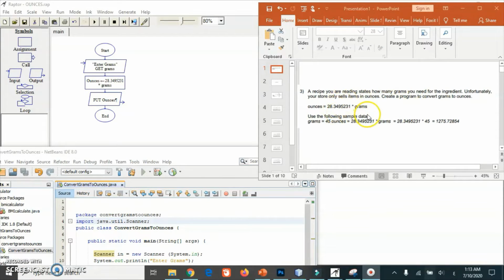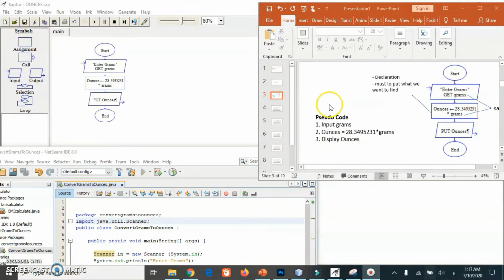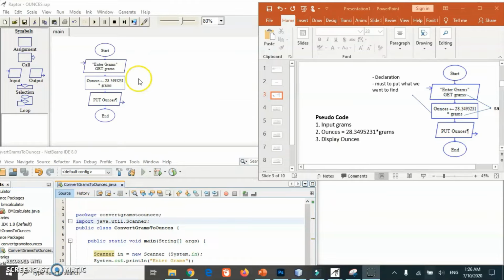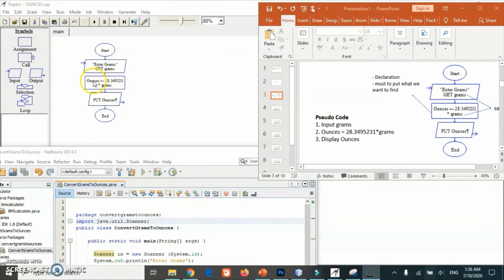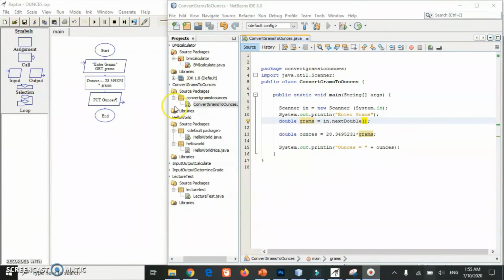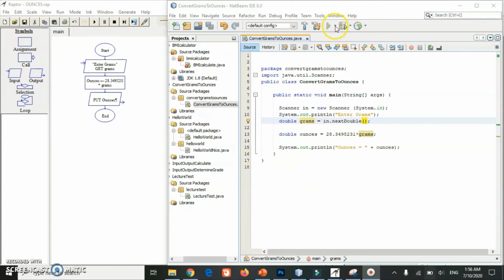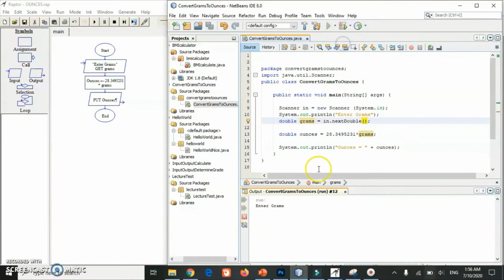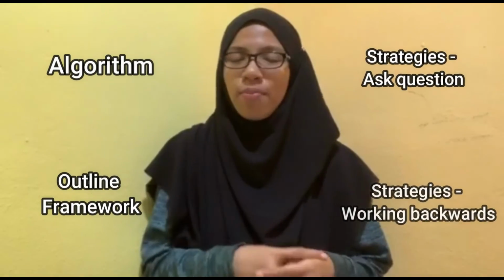Problem Solving Techniques & Strategies For Type a Coding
Assalamualaikum guyss..
hopefully you can enjoy this video.
Semoga Bermanfaat...

Nurul Bushra Binti Abdul Basir (1181571)
MQB4